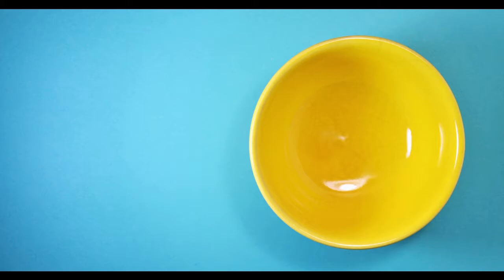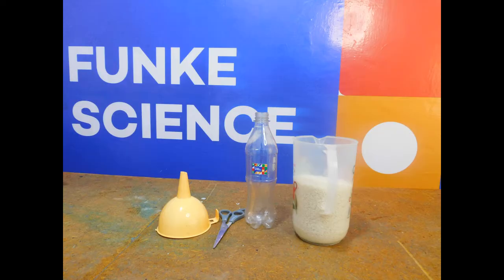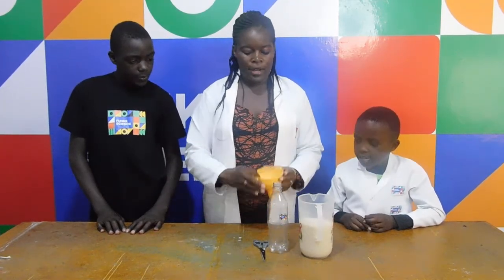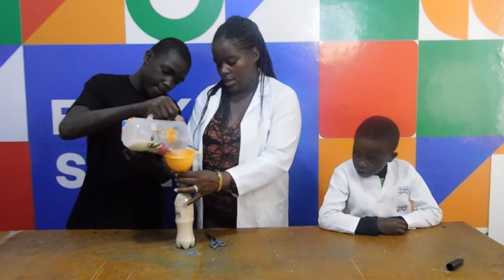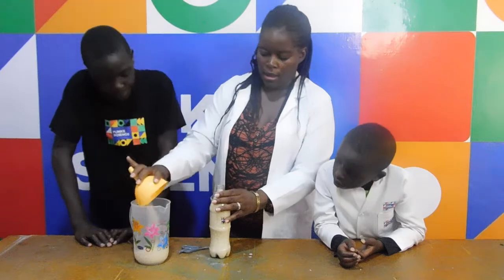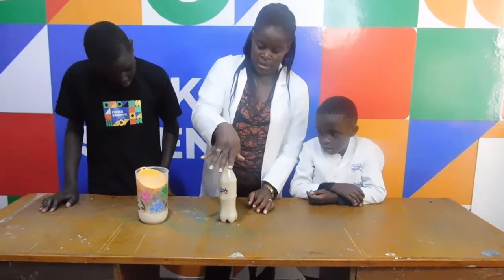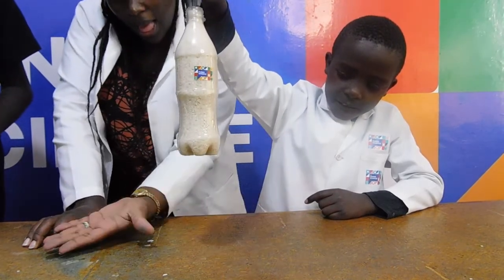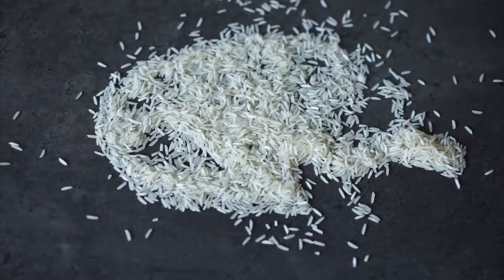How to make sticky rice| Fun experiments to try at home with children | FunKe Science.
Learn all about the magic of friction with this fun science experiment. The Sticky Rice Experiment is a cool science experiment that's fun and easy to try at home. Your kids will love it! This fun and easy science experiment are great for kids to do, and you can even cook and eat the rice afterward!